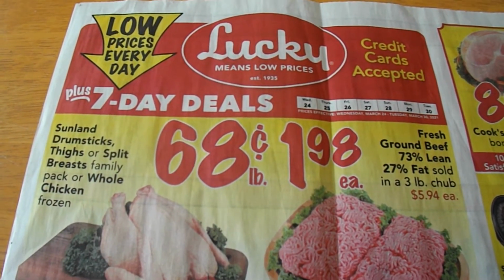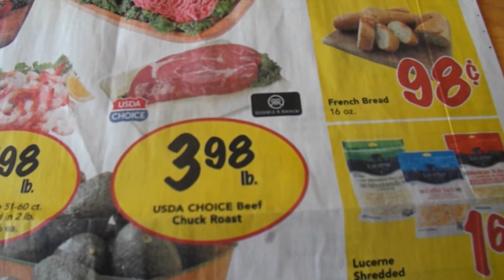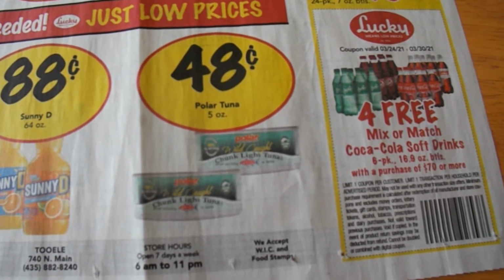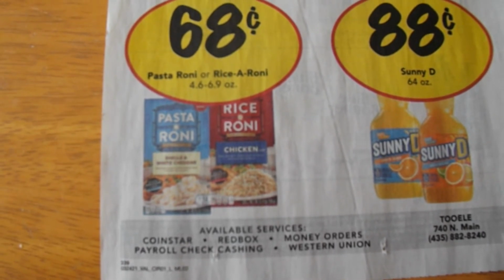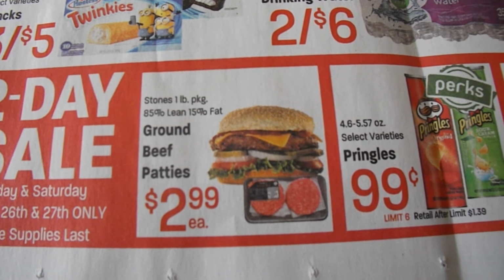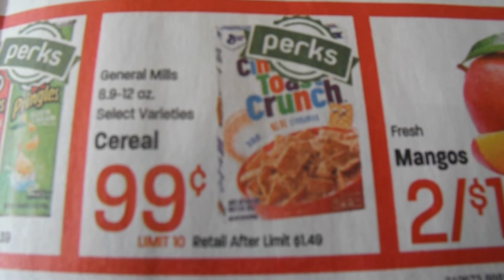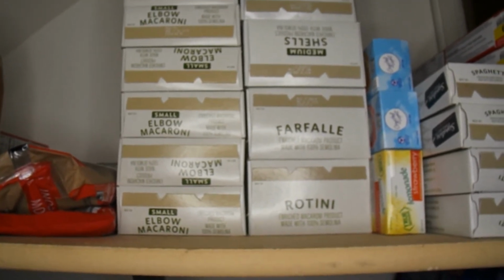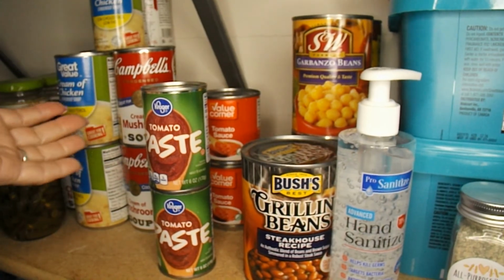How to Build a 6 Month Pantry // Prepper Pantry // Stock up // Food Storage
I have a 6 month pantry. That means I have enough food storage to feed me and Grandpa B for 6 months. It is just like a prepper pantry.  I will show you how I did it and give you tips on how you can stock up your pantry too.